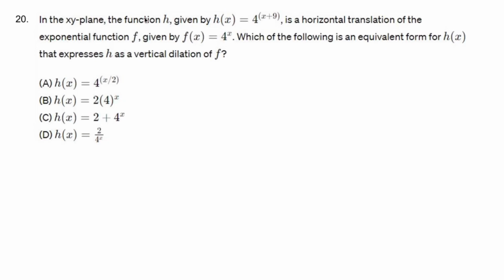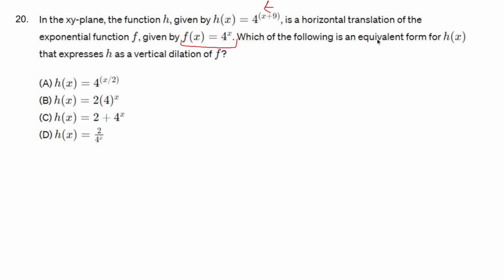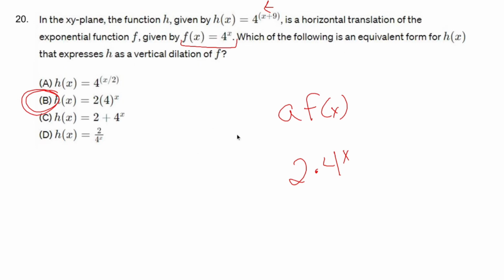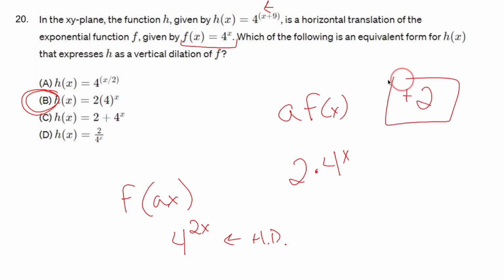The Ultimate GOAT AP Precalculus Practice Test Volume 2: Problem #20 (Vertical Dilation)